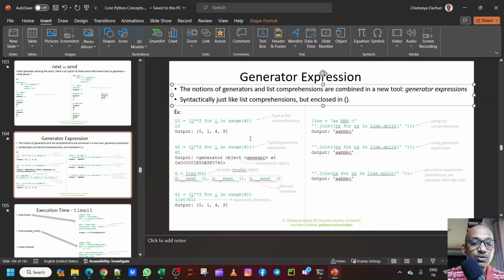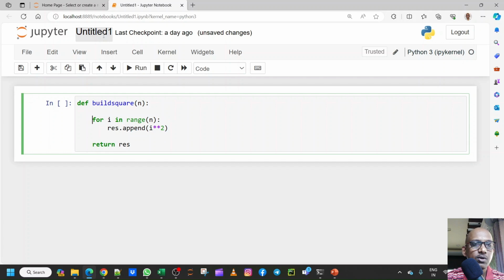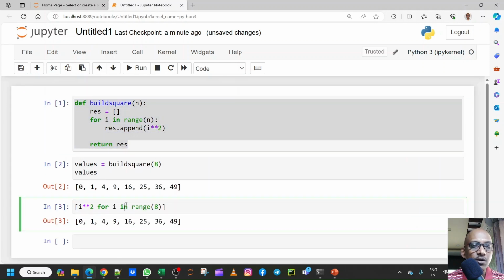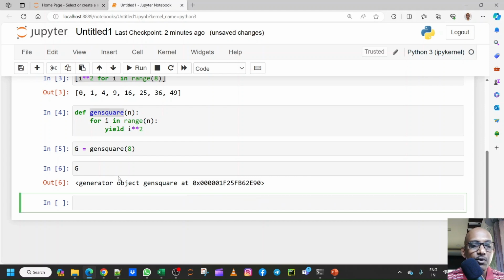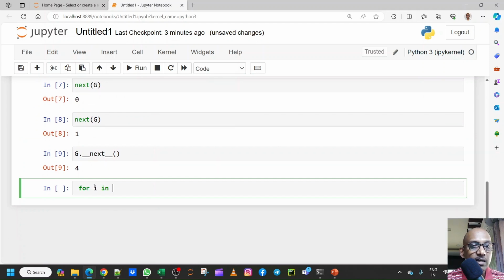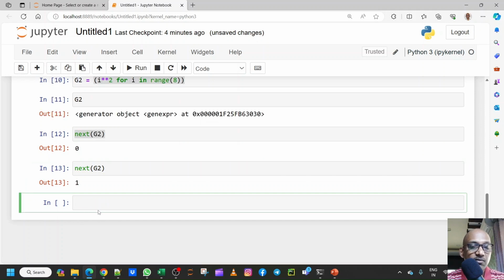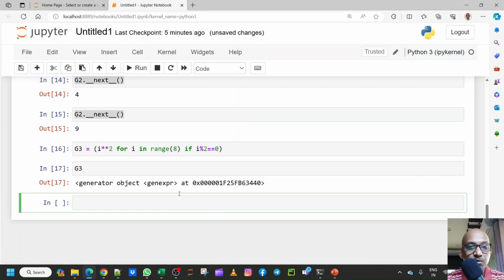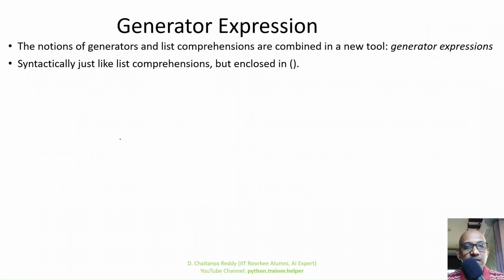Generator Expressions in Python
Generator Expressions is a simplified implementation of simple generator functions in Python.